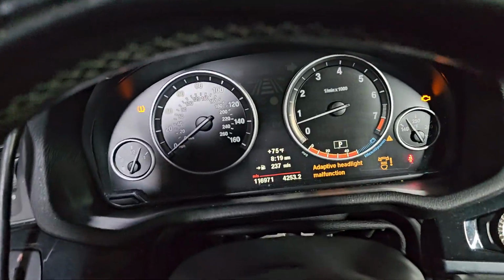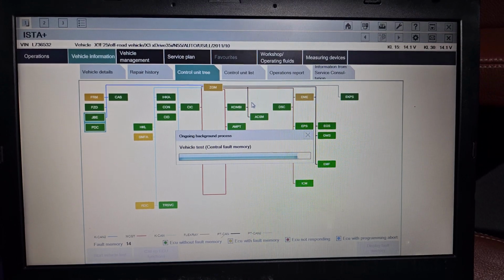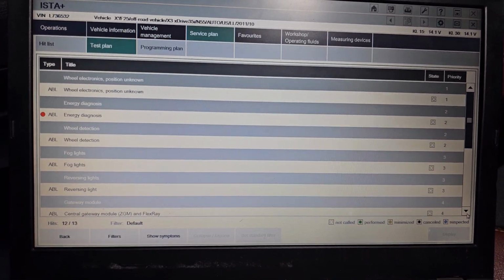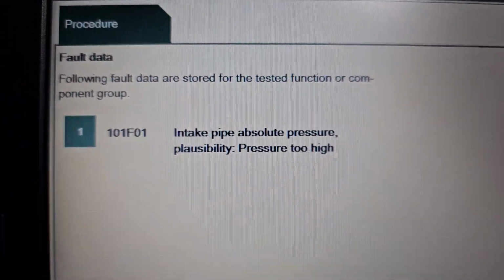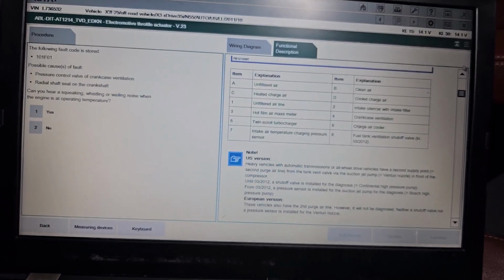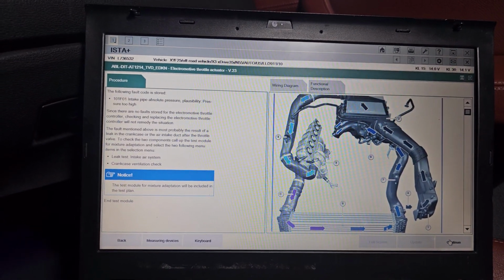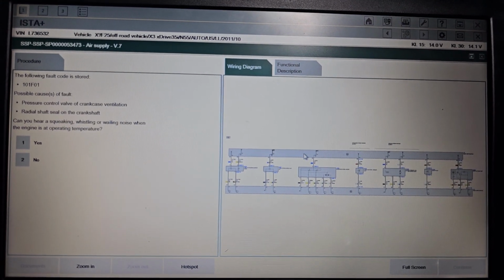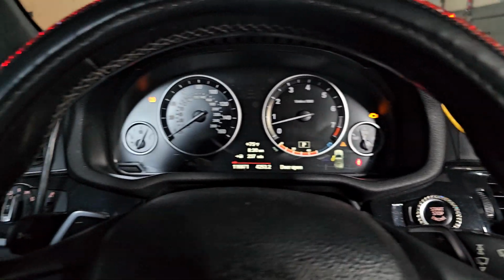2011 BMW X3 F25 With Code 101F01 Intake Pipe Absolute Pressure Plausibility: Pressure Too High Fixes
The error code 101F01 in a 2011 BMW X3 F25 refers to the "Intake Pipe Absolute Pressure Plausibility: Pressure Too High." This code indicates that the pressure reading from the intake pipe sensor is higher than expected or outside the acceptable range. Several factors can contribute to this issue, and there are a few potential fixes you can try:

Check for vacuum leaks: Inspect the intake pipe, hoses, and connections for any signs of leaks or loose connections. A vacuum leak can cause abnormal pressure readings. Ensure that all components are securely attached and in good condition. Repair or replace any damaged parts as necessary.

Clean or replace the intake manifold: A dirty or clogged intake manifold can disrupt airflow and affect pressure readings. Clean the intake manifold using an appropriate cleaner to remove any carbon deposits or debris. If cleaning doesn't resolve the issue, you may need to replace the intake manifold.

Check the turbocharger: If your BMW X3 is equipped with a turbocharger, a malfunctioning turbo can cause high intake pressure. Inspect the turbocharger for any signs of damage or excessive wear. Check for proper operation, including the wastegate and related components. If you suspect a problem with the turbocharger, it may require repair or replacement.

Inspect the intake air temperature (IAT) sensor: A faulty or inaccurate IAT sensor can lead to incorrect pressure readings. Ensure that the IAT sensor is functioning correctly and providing accurate temperature data. Replace the sensor if necessary.

Clear fault codes and reset the ECU: After performing any repairs or inspections, clear the fault codes from the vehicle's Engine Control Unit (ECU) using a diagnostic scanner. This will reset the system and allow you to monitor if the error code reoccurs. If the fault code persists, further investigation or professional assistance may be necessary.

It's important to note that diagnosing and resolving issues with specific fault codes may require specialized knowledge and tools. If you're unsure or unable to perform the necessary repairs yourself, it's recommended to consult a qualified mechanic or BMW dealership for assistance. They will have the expertise and resources to diagnose the problem accurately and carry out the appropriate repairs.